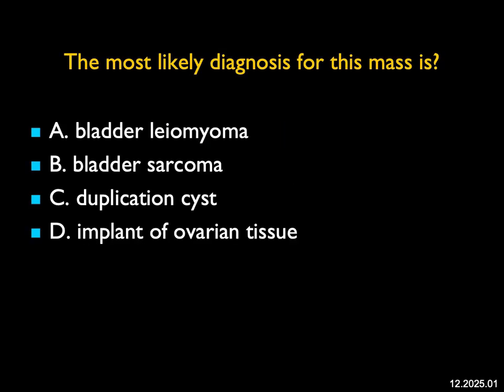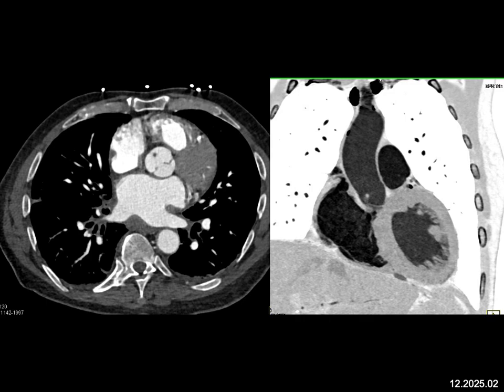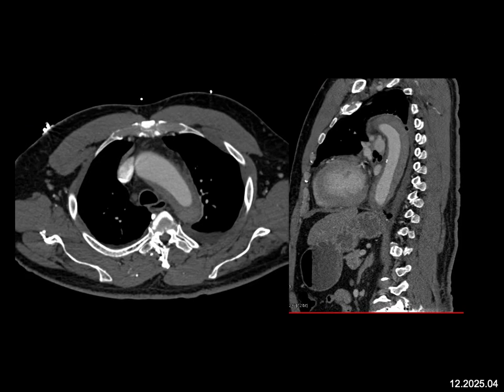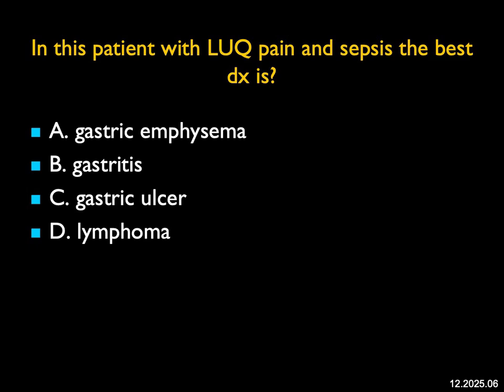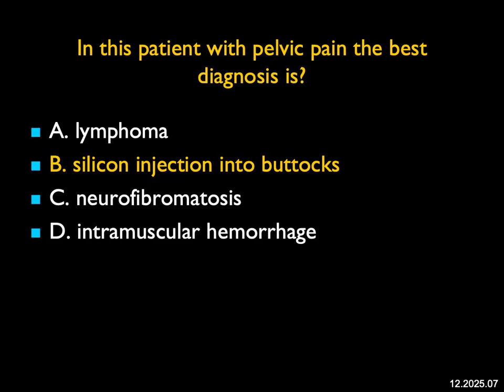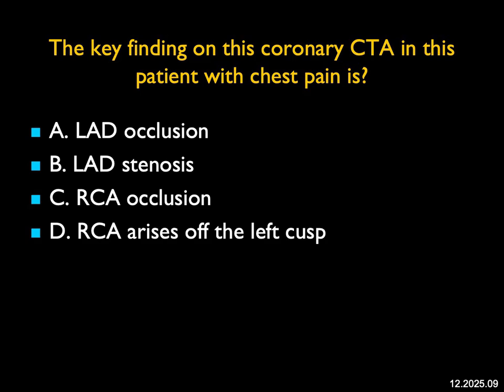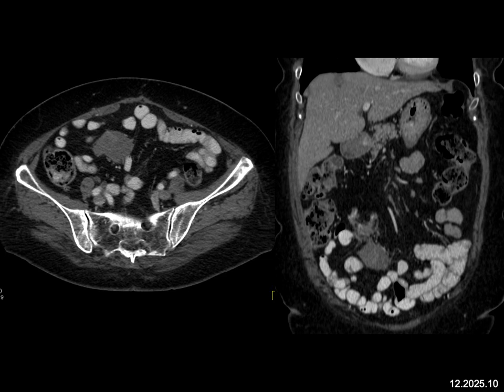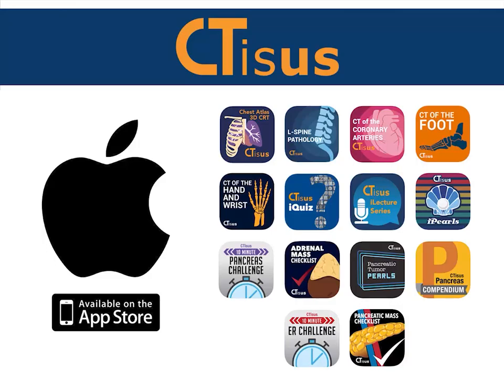December 2025 Quiz